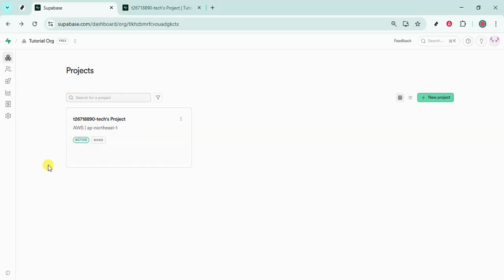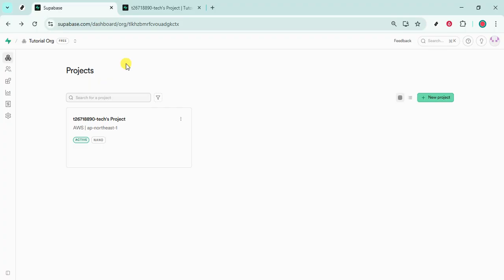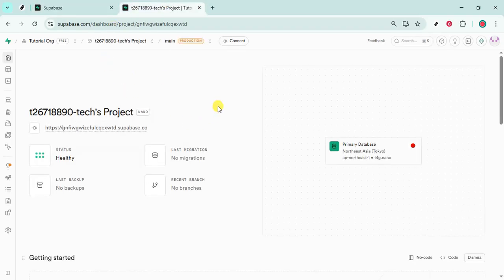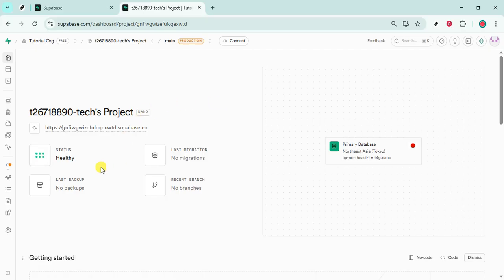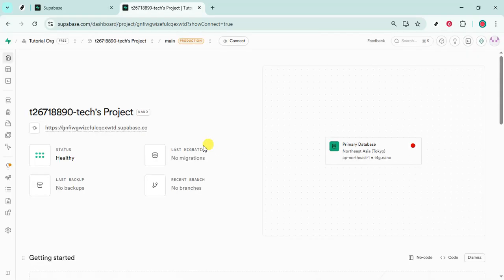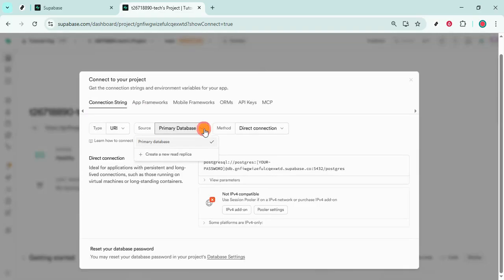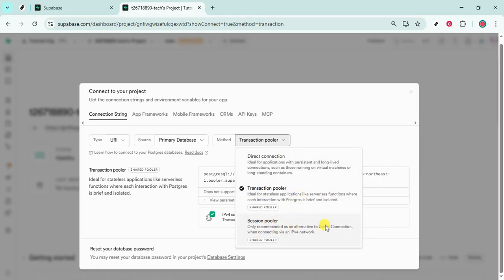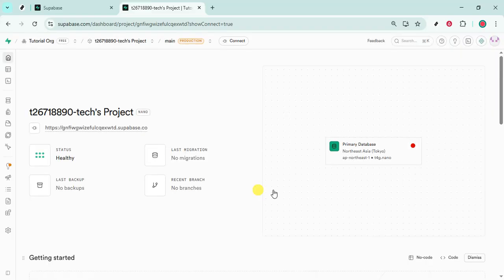How To Find Your Supabase Connection String (2026) (Best Method)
How To Find Your Supabase Connection String (2026) (Best Method) In this video, I’ll show you how to find your Supabase connection string in a simple and beginner-friendly way. If you want to connect your application to Supabase and set up your database, this Supabase connection string tutorial will guide you step by step.

You’ll learn how to get your Supabase database connection, find Supabase connection details in the dashboard, and use them to connect your projects safely. I’ll also walk you through Supabase step by step guide for project setup, making it easy for beginners to manage their Supabase backend connection.

This beginner-friendly guide is perfect for anyone looking to set up Supabase and connect their app to a database. By the end, you’ll confidently find your Supabase connection string and follow this tutorial for a secure and smooth setup.